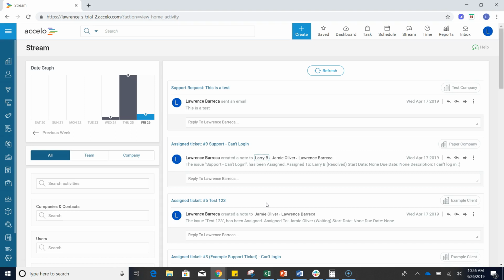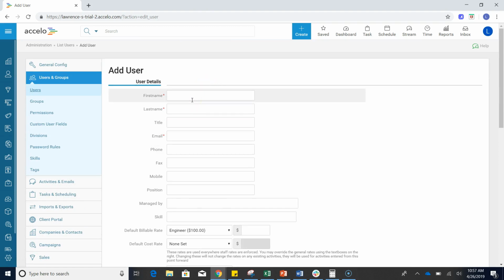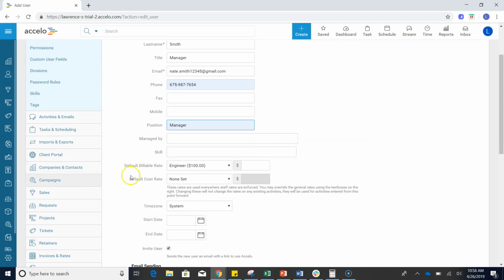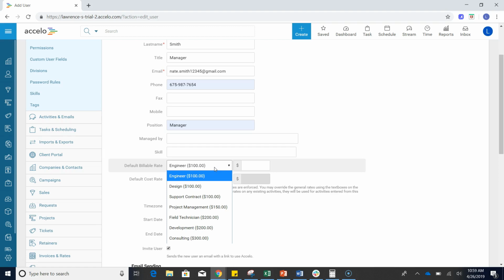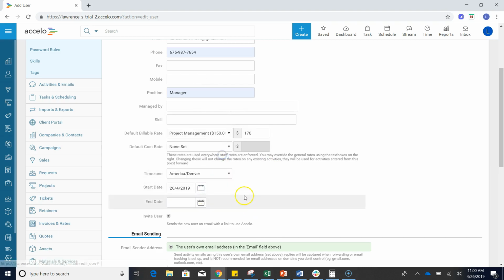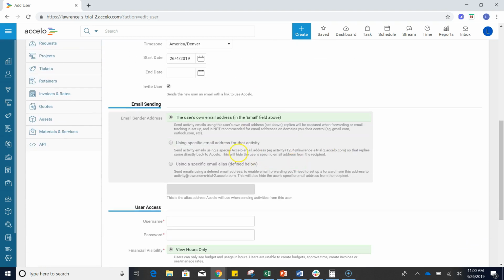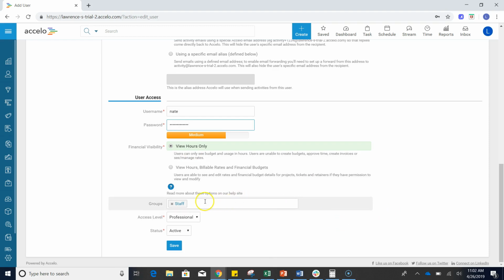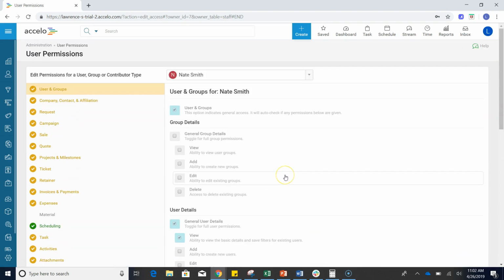Add a New User